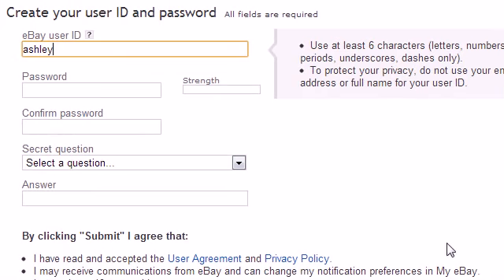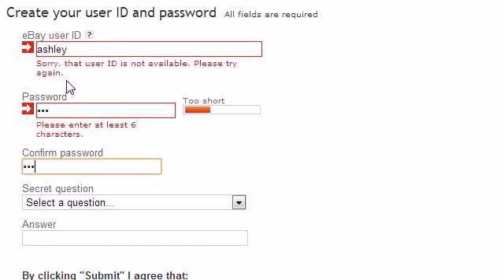▶ AJAX Tutorial 2 Some Examples of AJAX YouTube 360p]